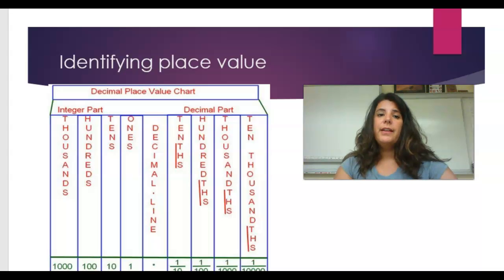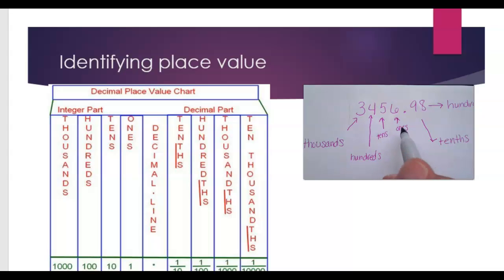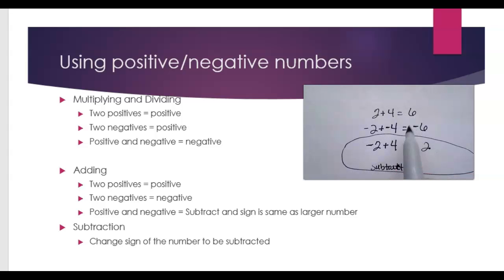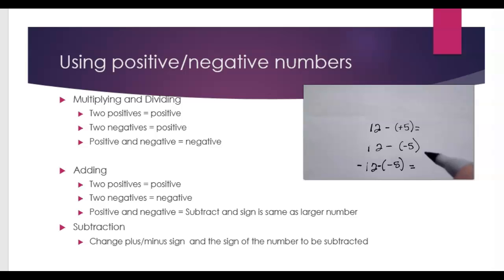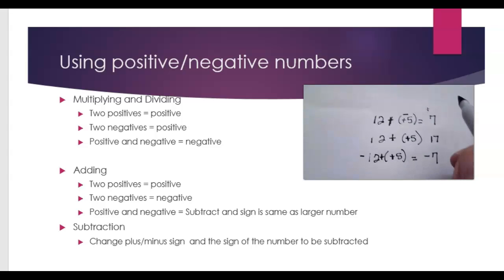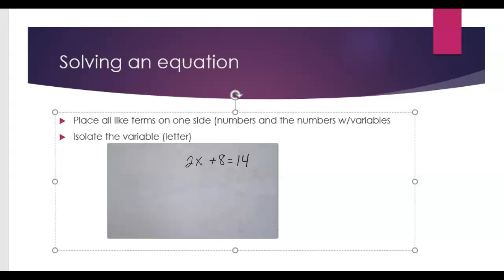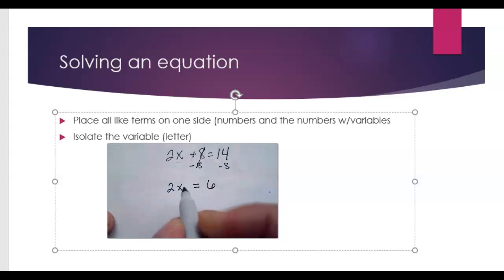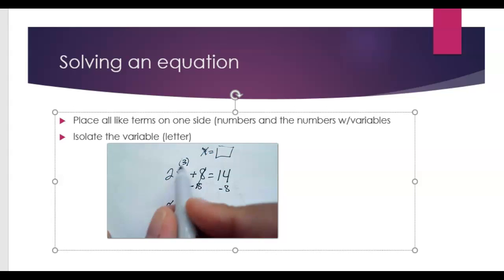Math skills DC C1